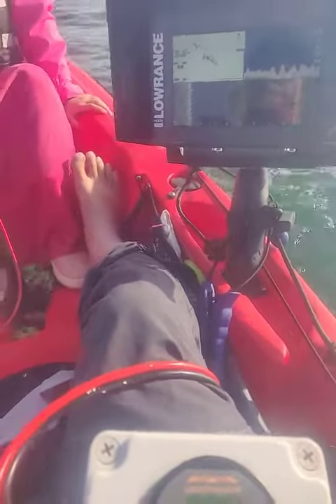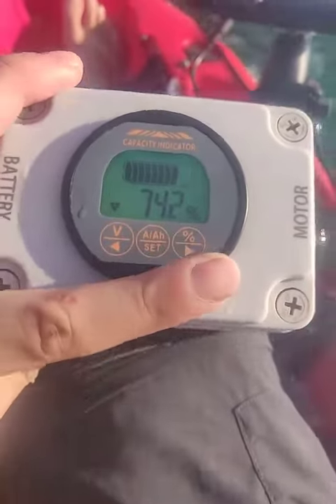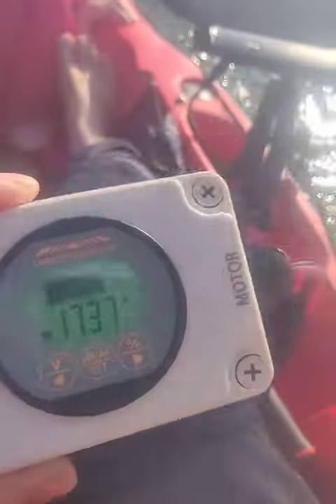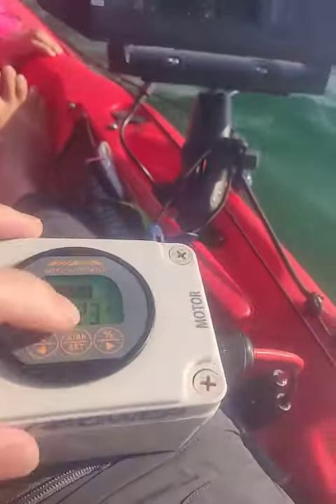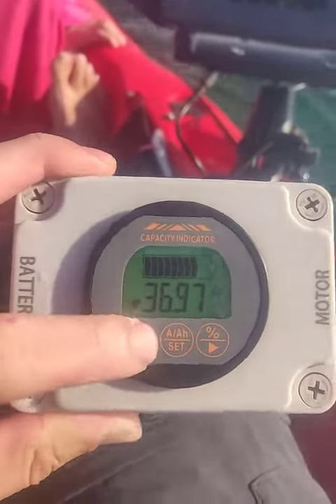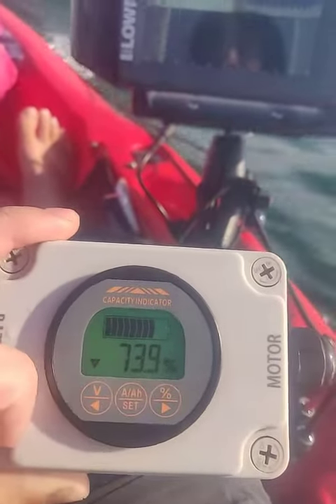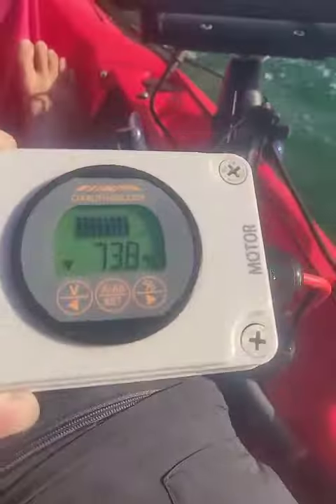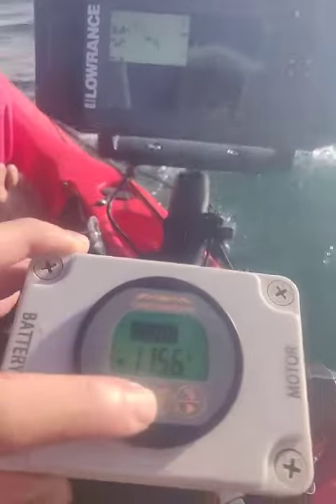FPV-POWER Battery Meter